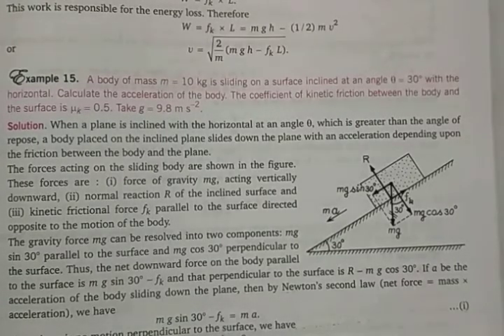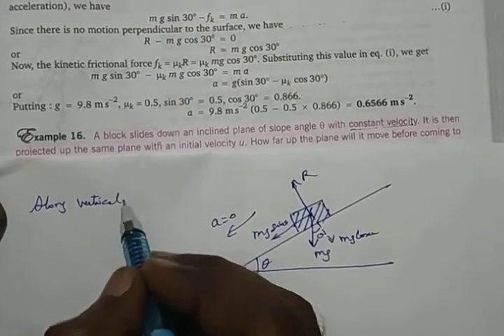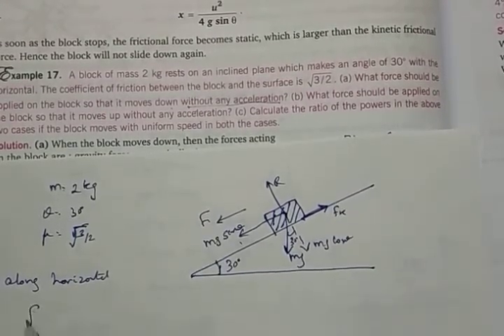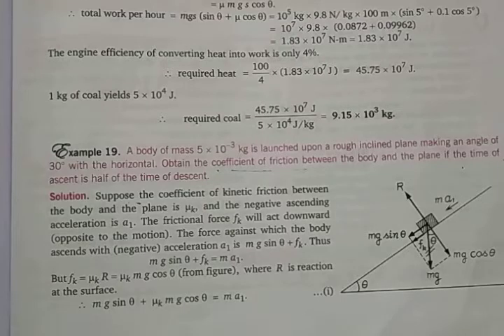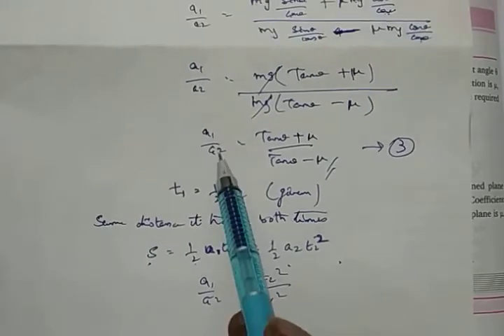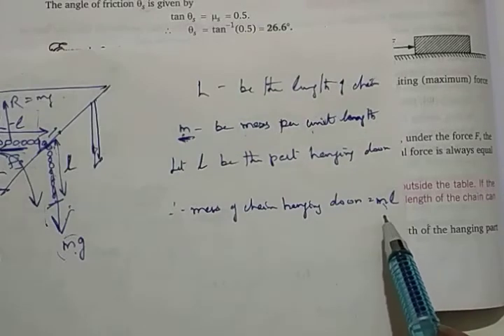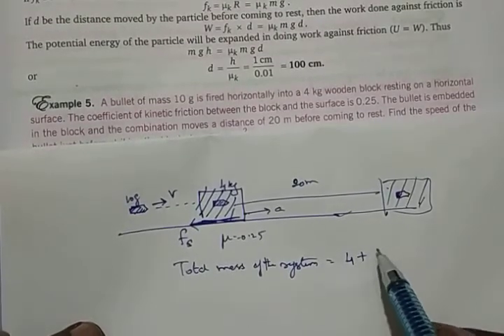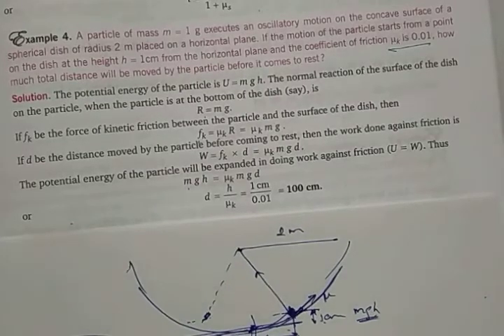Physics Class 11 - Laws of Motion Friction Numericals Part 2